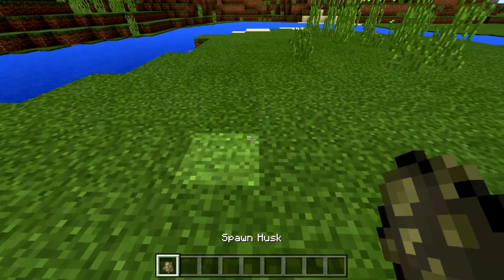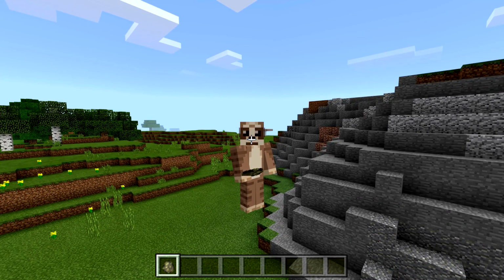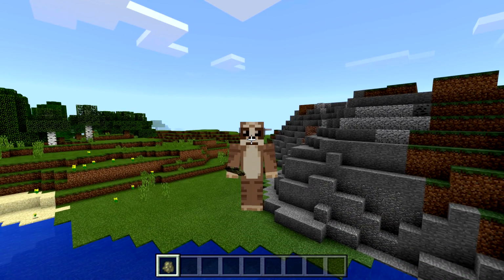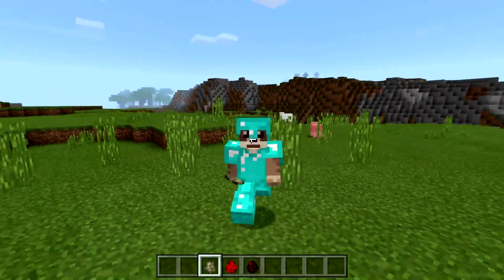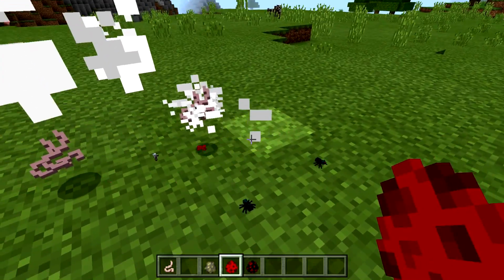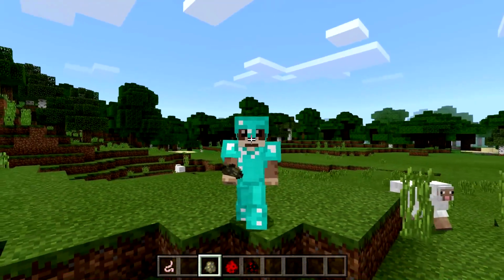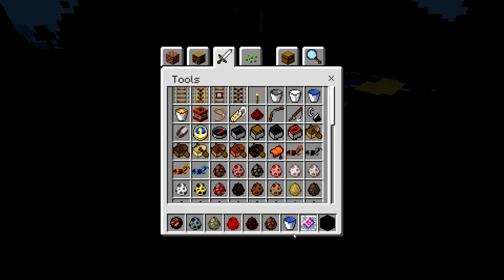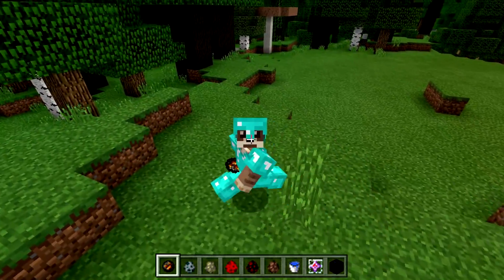How To Spawn ANT-MAN in Minecraft Pocket Edition! (Ant-man Addon)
Today we learn how ANT-MAN is spawned! He's a pretty feisty guy, even though he is 100 times smaller than you, I'd suggest watching this video to learn how to fight him properly!

Mainly Themed for the Minecraft Pocket Edition / Minecraft Windows 10 Edition.

Other Minecraft Videos on My Channel:

How To Spawn DEADPOOL In Minecraft Pocket Edition! (Marvel Addon)

How To Spawn COLOSSAL TITAN in Minecraft Pocket Edition (Attack On Titan Addon)

How To Spawn GODZILLA in Minecraft Pocket Edition (Godzilla Addon)

WHATEVER YOU DO, DON'T SPAWN THIS IN... (Minecraft TU53 Console Edition)

Minecraft Xbox/PS4: 5 HIDDEN SECRETS IN GLIDE MINI GAME! (TU51 Minecraft Console Update)

Minecraft Xbox/PS4: 5 BEST Ways To Stop Griefers FOREVER! (Minecraft Console Edition)

Minecraft Xbox/PS4: 10 Things You Didn't Know About STEVE! (Minecraft Console Edition)

Minecraft Xbox | Top 5 Brands and franchises | Star Wars, Halo, The Simpsons, Skyrim, Avengers

Minecraft Xbox: 5 BEST Ways To Hide Your Base! (Minecraft Console Edition)